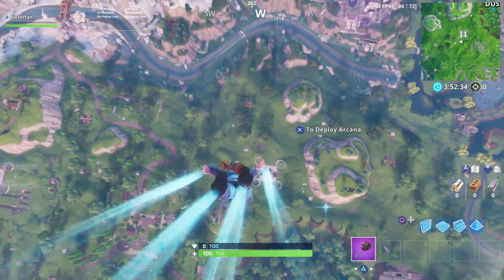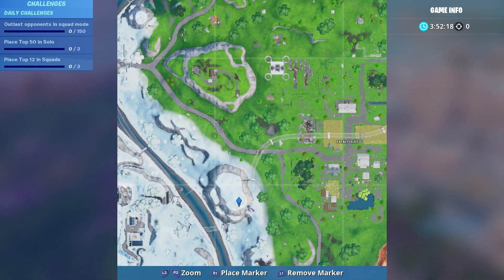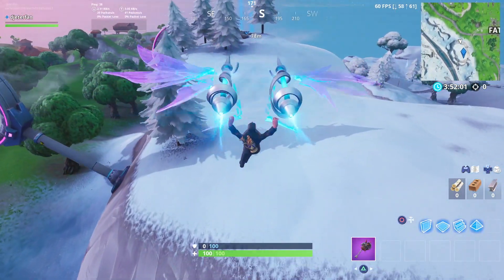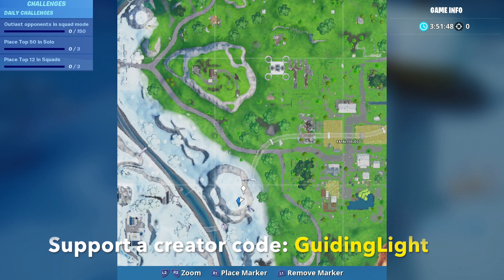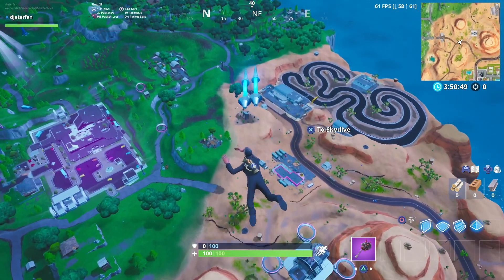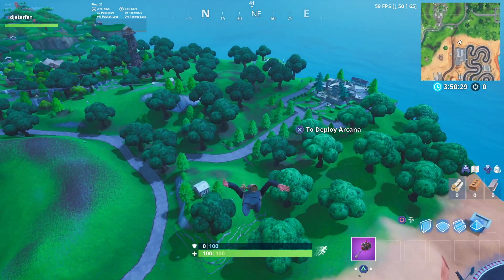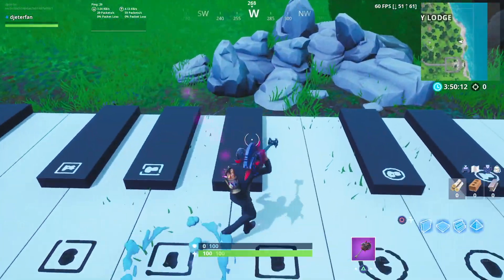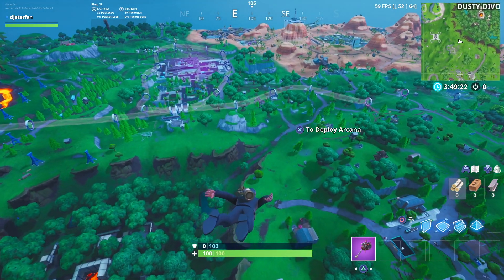"Visit An Oversized Phone, Big Piano, & Giant Dancing Fish Trophy" - Fortnite- All 3 Locations